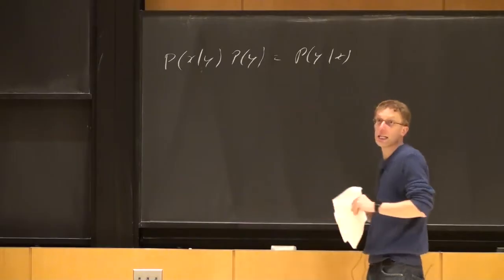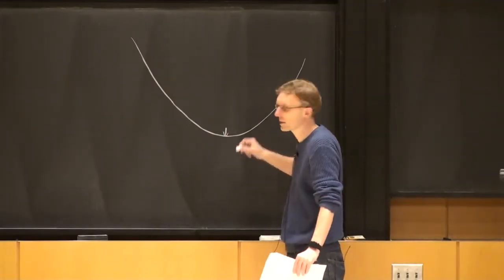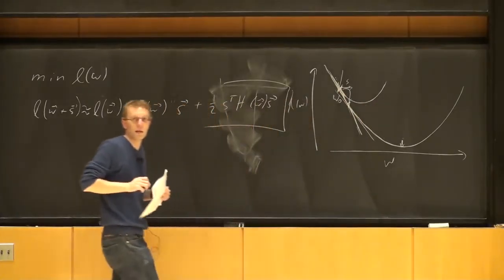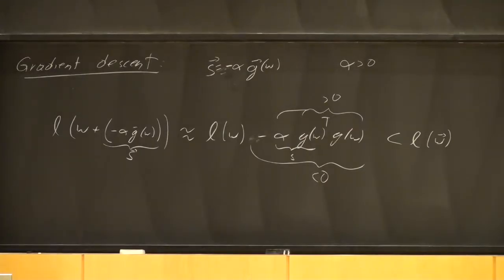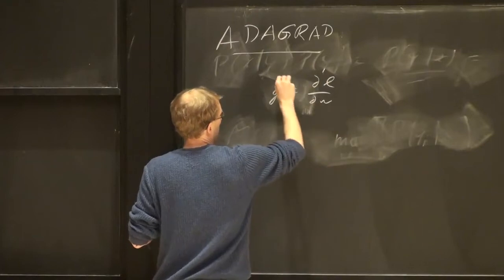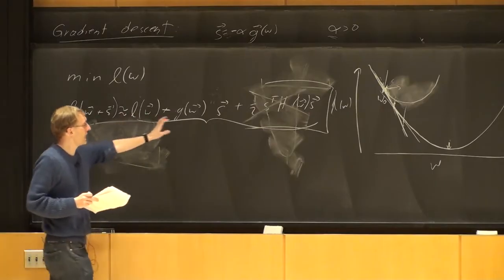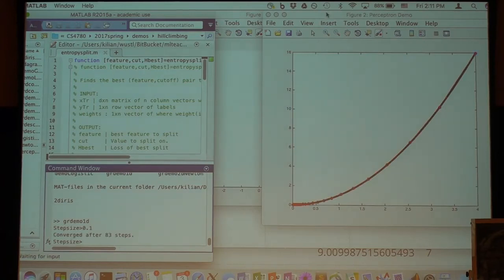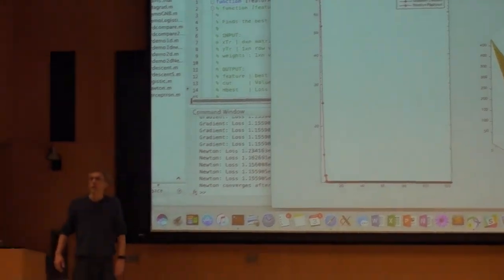Machine Learning Lecture 12 "Gradient Descent / Newton's Method" -Cornell CS4780 SP17